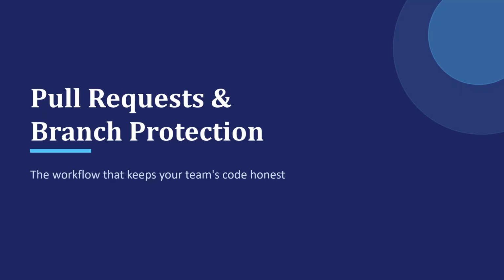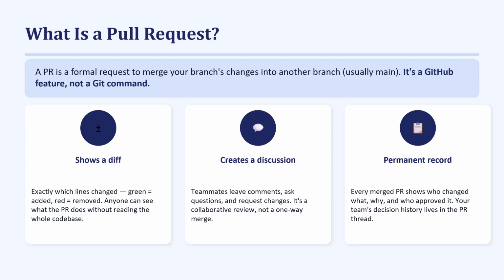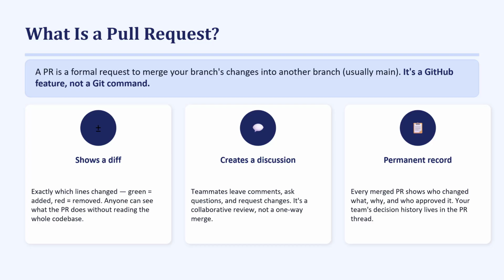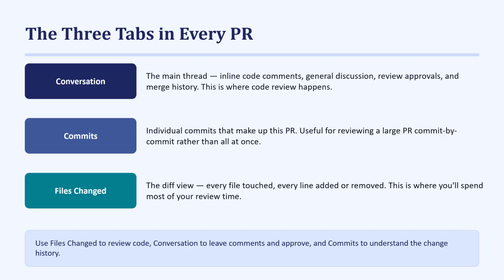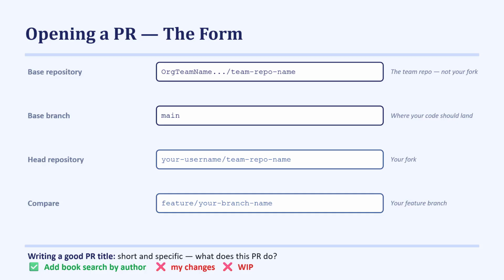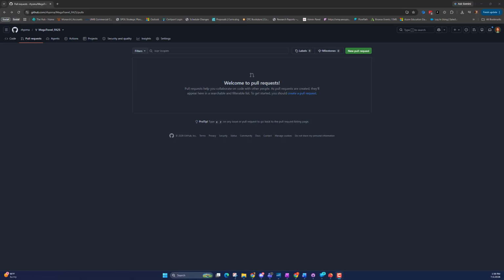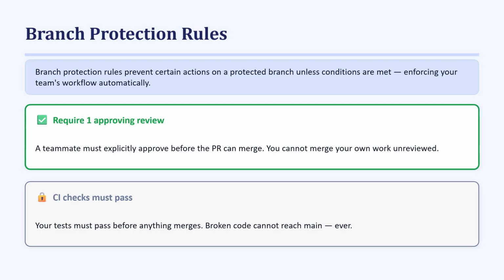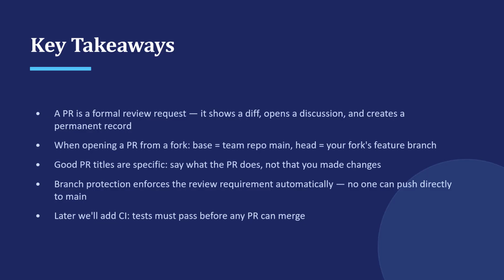Testing, QA & DevOps - Pull Requests and Branch Protection Explained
Branches let you work in isolation. But isolation creates a new problem: how does your work get back into the shared codebase in a controlled, reviewed way? And how does the team prevent one person from casually overwriting everyone else's work with an unchecked commit?

Pull Requests (PRs) are the answer to the first question. Branch protection rules are the answer to the second.